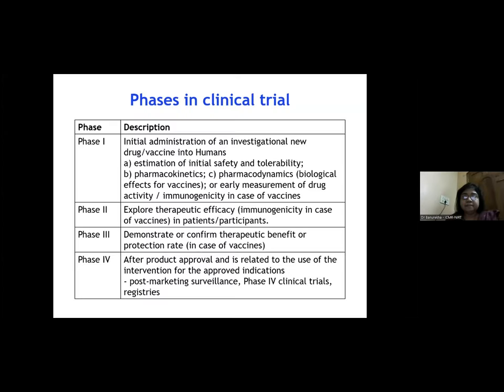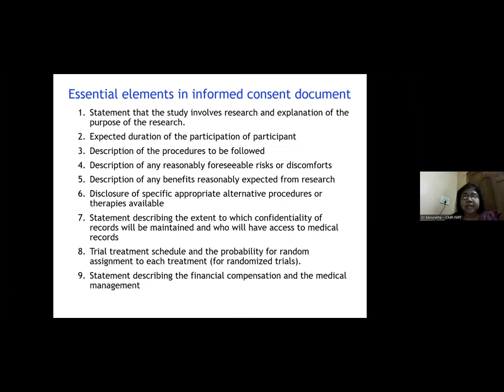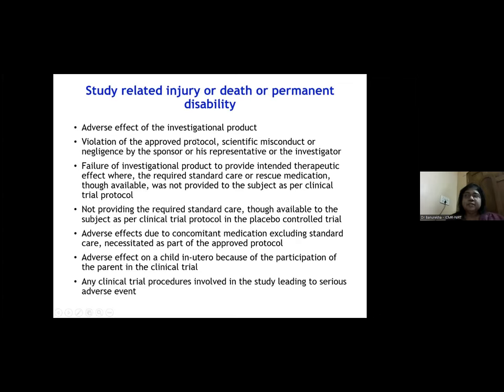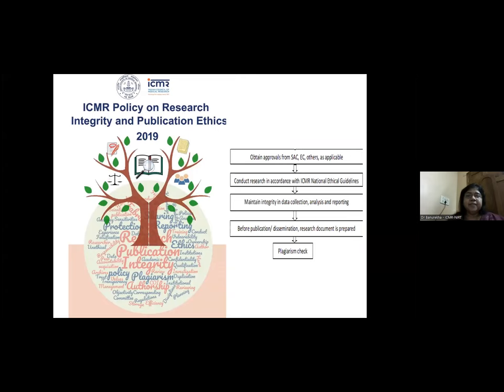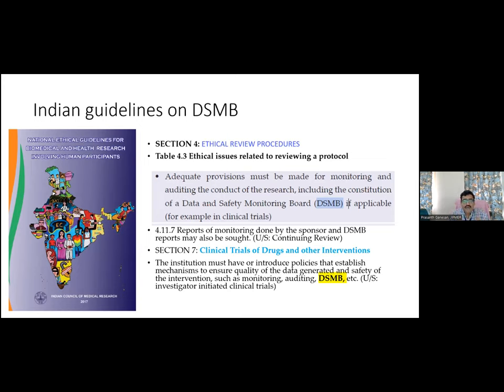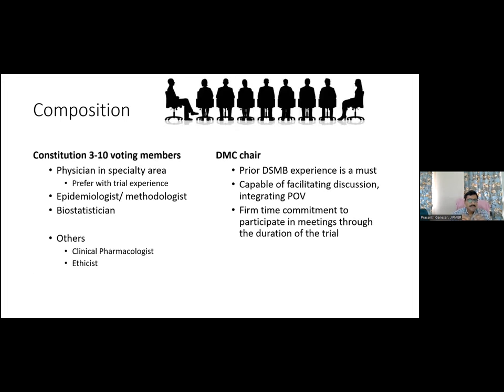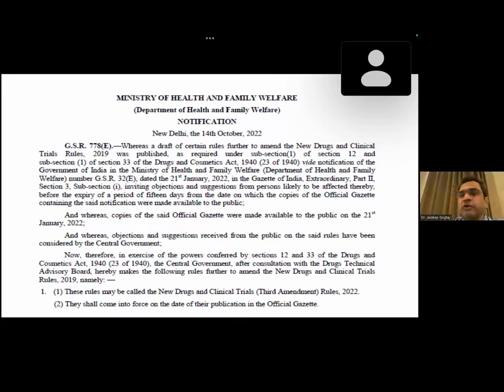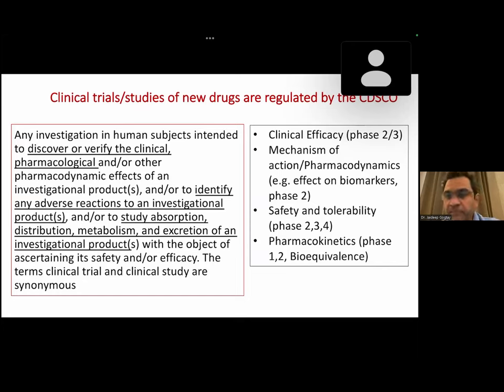ICMR Webinar on Ethical and Regulatory Aspects of a Clinical Trial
ICMR Webinar on Ethical and Regulatory Aspects of a Clinical Trial, 22nd November, 2022